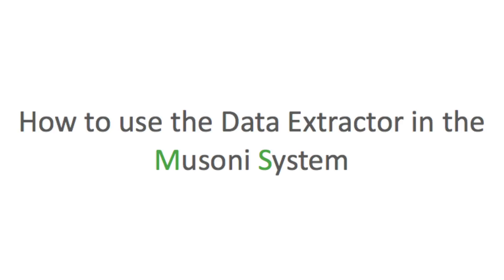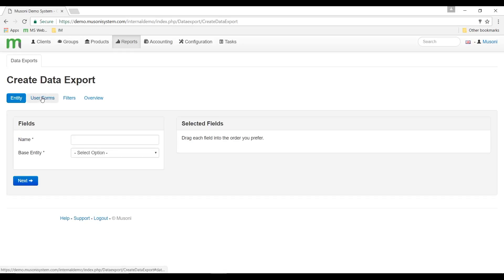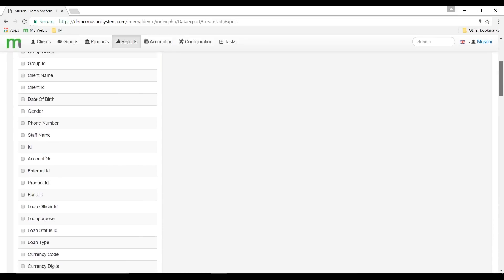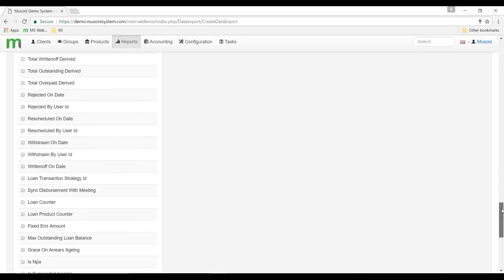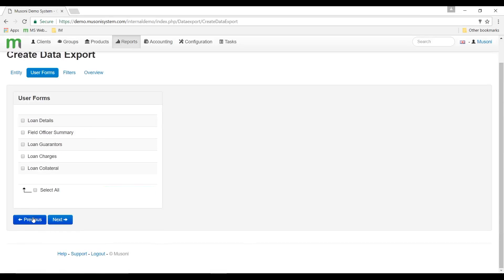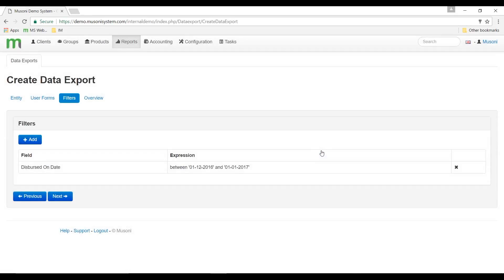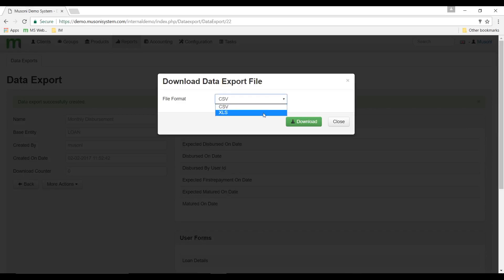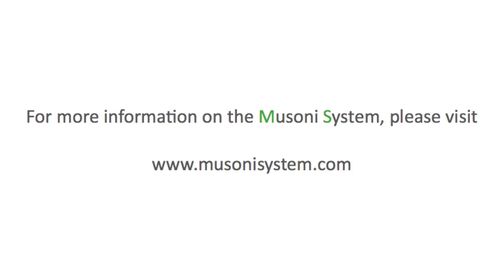How to use the Data Extractor in the Musoni System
Watch this video to learn how to use the Data Extractor to build your own reports in the Musoni System.